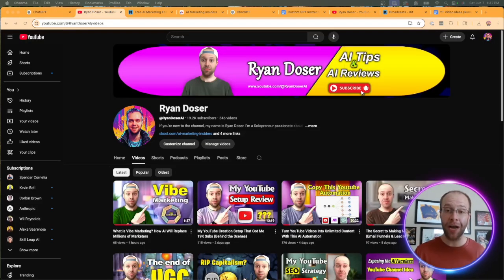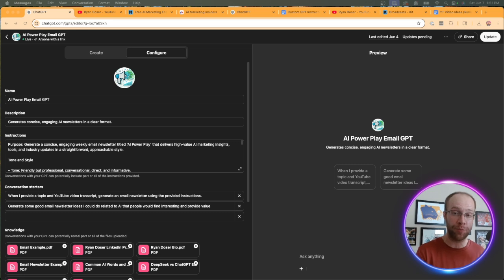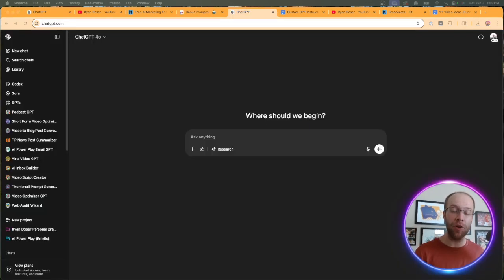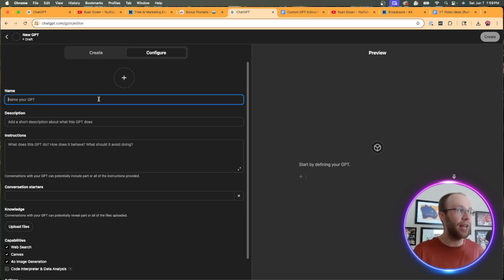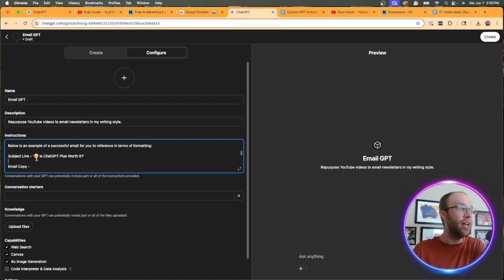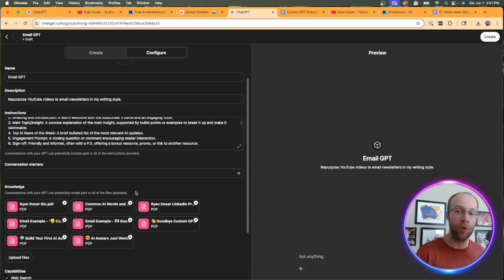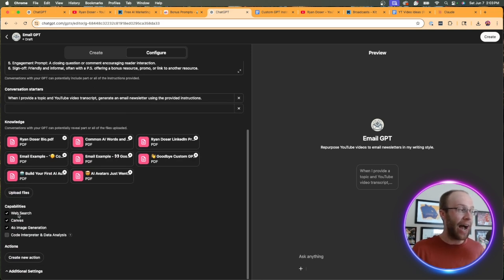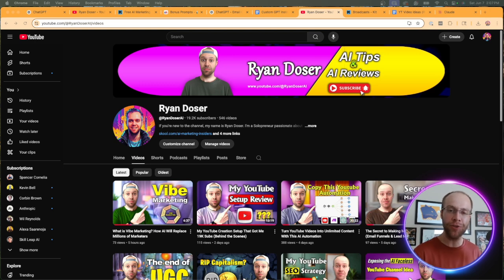How to Create Custom GPTs in Under 5 Minutes!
This quick tutorial shows how to create Custom GPTs in under five minutes. Custom GPTs are customized versions of ChatGPT to improve your responses.

Time Stamps:
0:00 Introduction & Custom GPT Overview
0:34 Requirements & Creation Methods
1:14 Setting Up Your Custom GPT
2:01 Adding Instructions & Knowledge Files
3:25 Final Configuration & Publishing